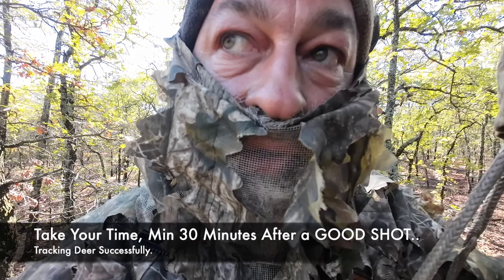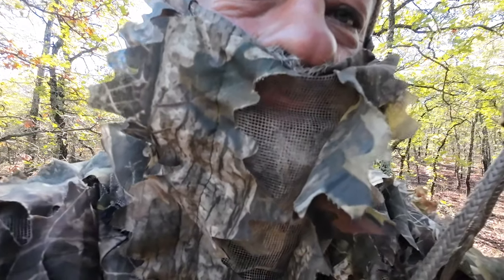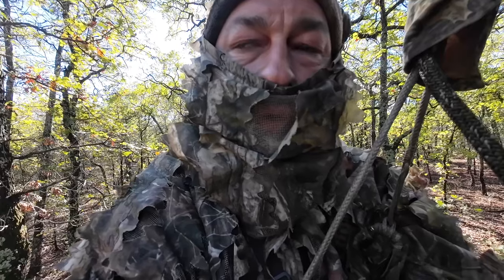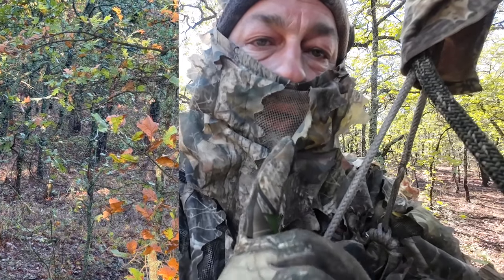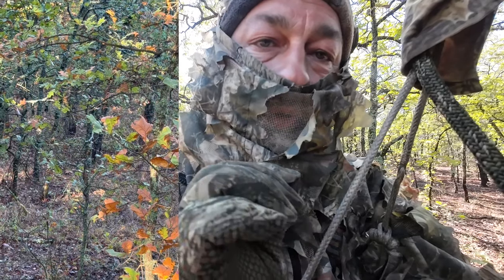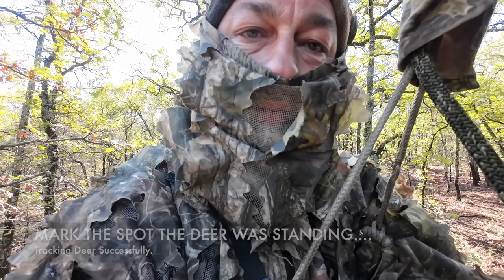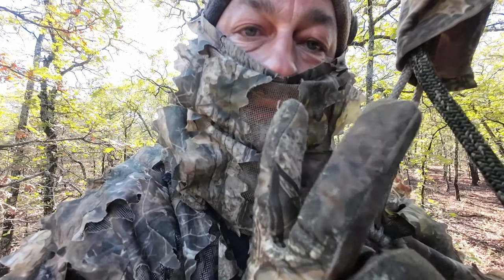Tracking Deer Successfully, Public Land Bow Hunting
Some simple things to help you track your deer successfully all start from the time of the arrow being released. Follow along as we give you some helpful tips we have learned from tracking deer for over 40 years of bow hunting. From the Shot to the Dinner Plate, let's make something happen.

Yes we do get a small amount of money from folks using these links, No you will not notice a difference in cost if you choose to purchase using our links.

Archery Equipment
Mountain Man Beaver Fur

Total Archery
Tuning forPerformance
The Archery Drill Book
Franklin Barbecue Book $18
Smoking Meats, The Essential Guide $17
Smoking with Myron Mixon $12
101 Things to do with a dutch oven
Lodge Dutch Oven Cook Book

Fun Stuff:
iGrill 2 Thermometer
River Country Thermometer
XL Bamboo Cutting Board
Webber 7416 Charcoal Starter
Char Broil Cast Iron Smoker Box $10
Meat Smoking Guide $10

Buddy Heater and Stove Fan.
Cloeman Dual Fuel Lantern
Chest Rig.
Archery Target.
Yellow Target
Pocket FLashlight

Dutch Oven and Accessories
Camp Maid Kit
Camp Maid Dutch Over Carry Case
Camp Maid Lid Holder
Camp Maid Delux Kit

Camping Tools We Use.

Goal Zero, Personal Solar Charger